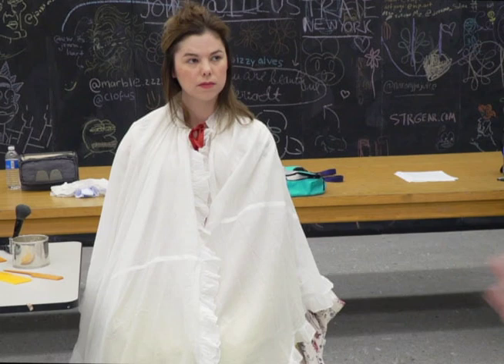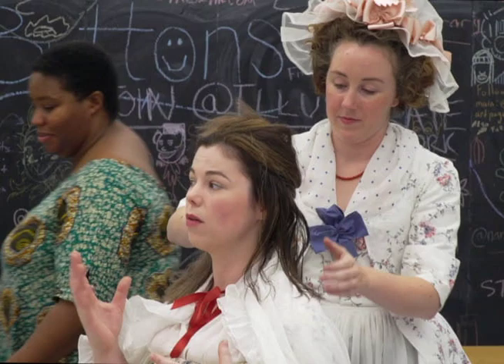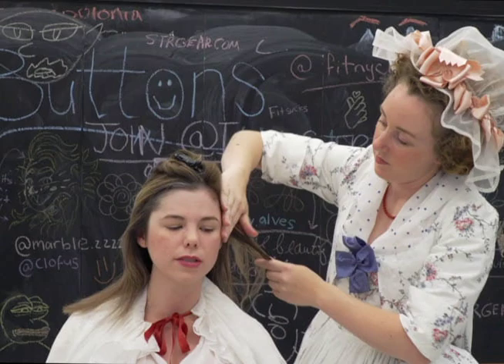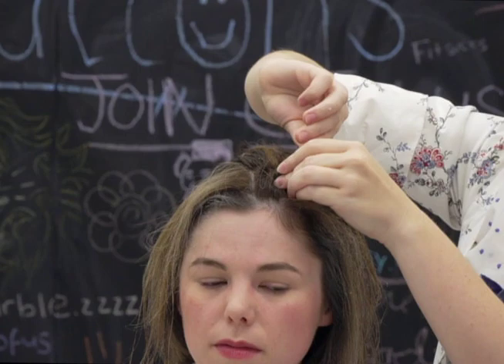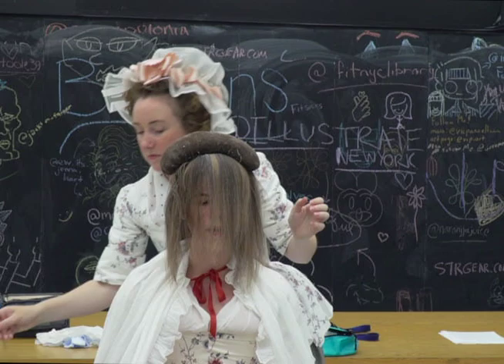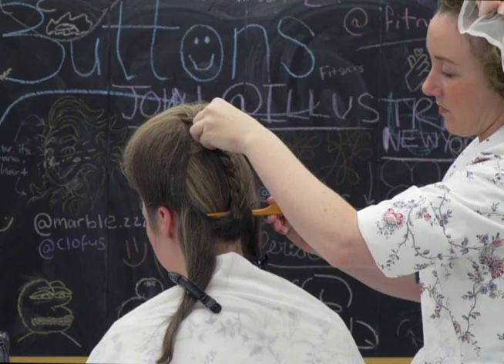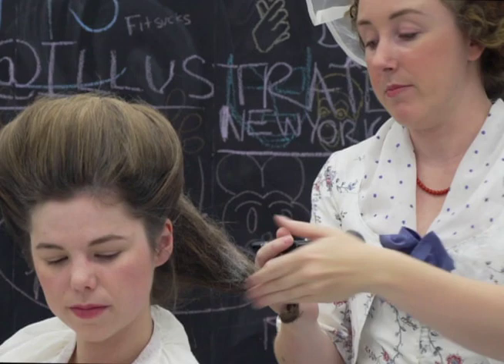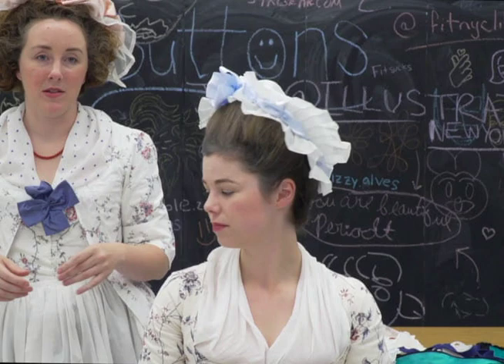Love Your Library: Master Iconic 18th Century Hair and Makeup Techniques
Authors Lauren Stowell and Abby Cox visit the FIT Library for a discussion and demonstration of some techniques presented in their book, The American Duchess Guide to 18th Century Beauty: 40 Projects for Period-Accurate Hairstyles, Makeup and Accessories.